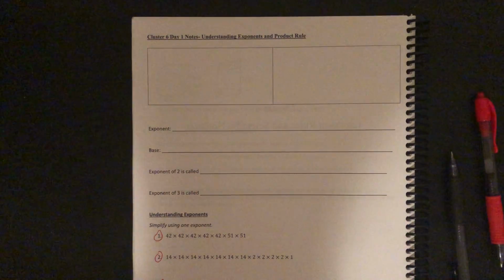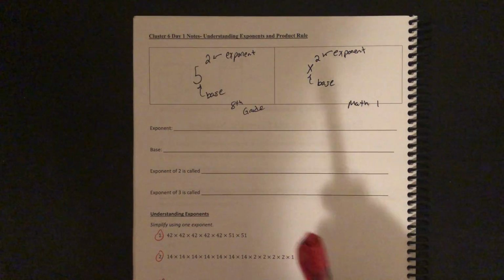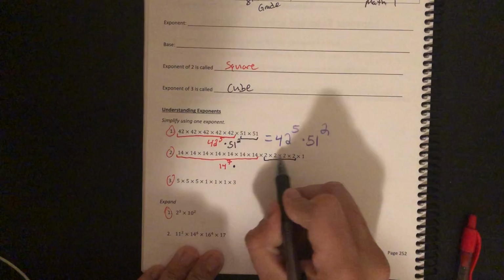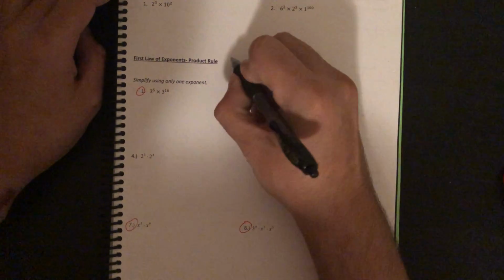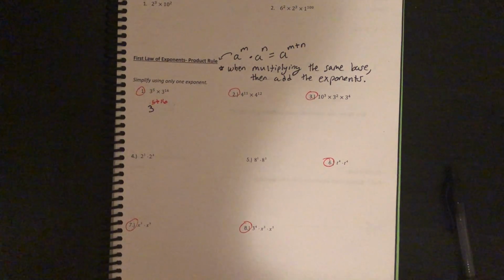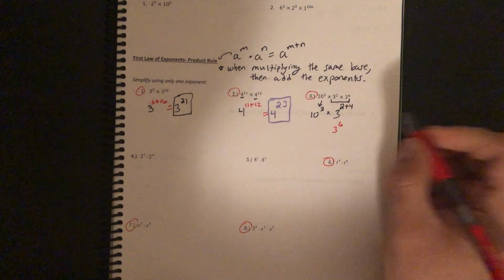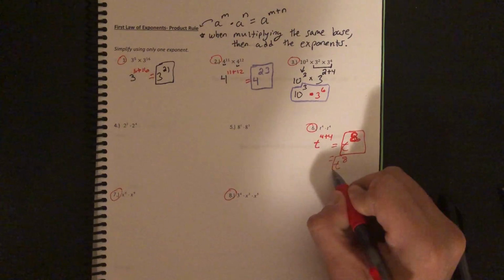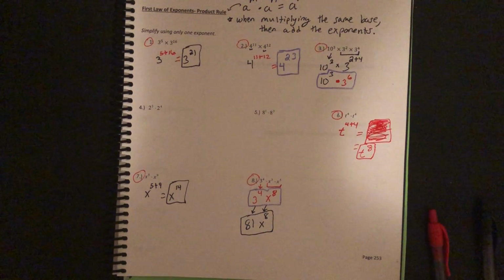April 20-21: Cluster 6 Day 1